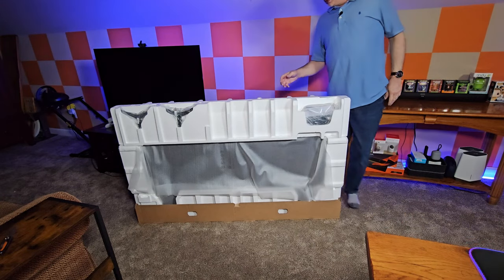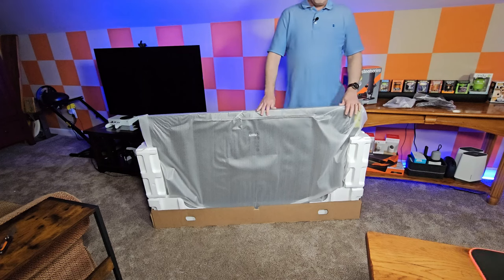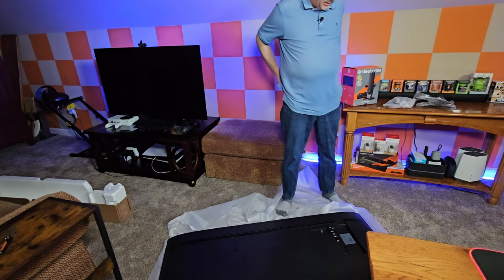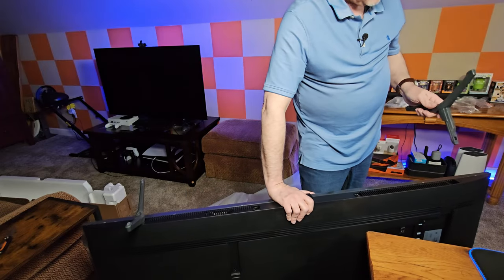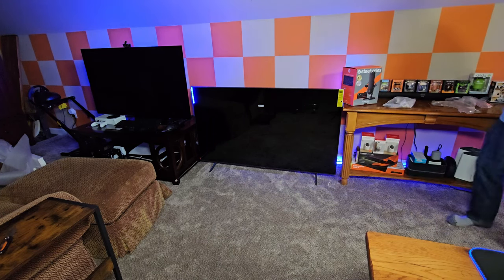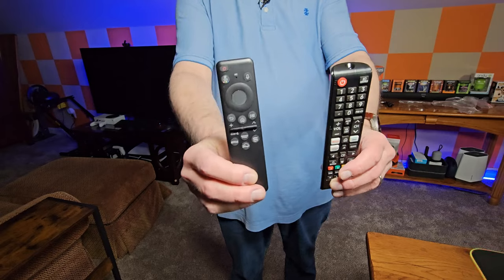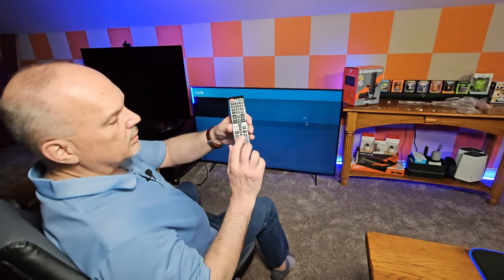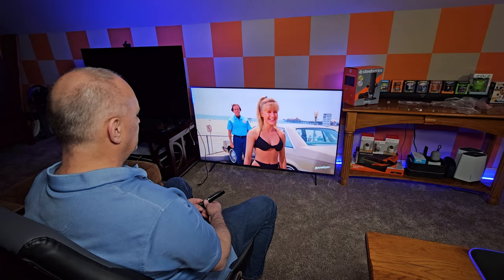Samsung's Free TV Deal: Too Good to Be True?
Samsung's Free TV Deal: Too Good to Be True? Unboxing and Review of Free Samsung TU690T TV. Is the Free Samsung TU690T TV Deal Worth It? Join me as I unbox and review a free Samsung TU690T 65-inch 4K television that came with my recent S90D OLED  TV purchase. Find out if this Samsung deal lives up to the hype and if it's truly worth it.

📺SAMSUNG 55-Inch OLED 4K S90D HDR+ Smart TV w/Dolby Atmos (Amazon)
🎮PlayStation 5 Digital Edition (Amazon)
💡Philips Hue 55" Smart TV Light Strip (Amazon)
🚥Philips Hue Play HDMI Sync Box (Amazon)
🍱Philips Hue Bridge (Amazon)

📙Video Chapters📙
00:00 Intro
00:19 Samsung's 2024 Free TV Deal
01:00 What My Plan Is
01:37 The Unboxing
04:00 The Setup
05:45 The Remotes
06:18 Powering It Up
06:45 The Picture Quality
07:50 My Final Verdict